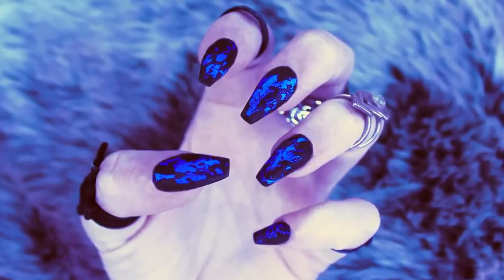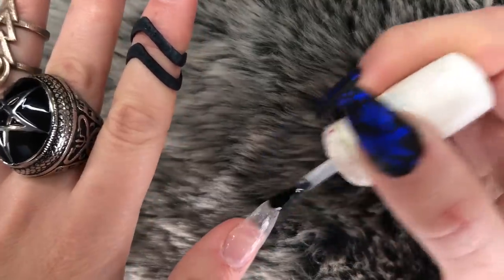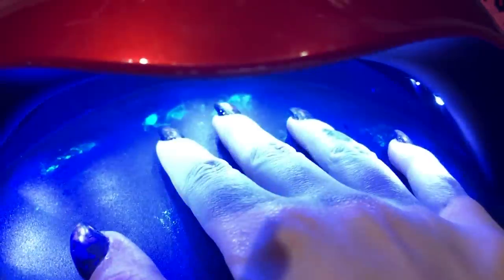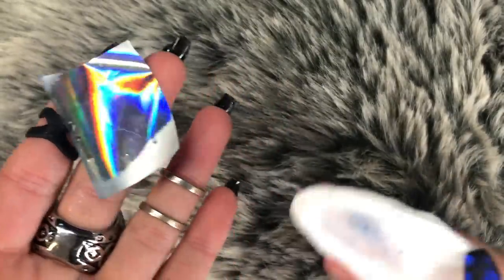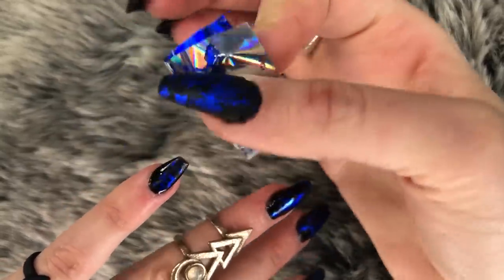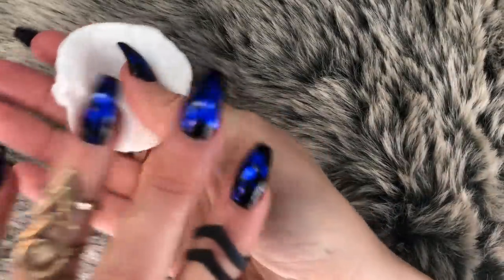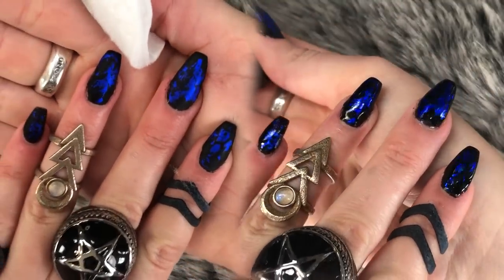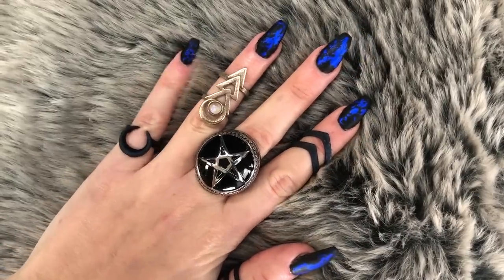HOW TO: Transfer Metallic Blue Foil On Matte Black Nail Tutorial - Avelina De Moray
||| CLICK HERE for more links, info & fun stuff! |||

VIDEO DESCRIPTION: Here's a cool Tutorial on how i did this Metallic Blue foil look on Matte Black polish.

Products used:
Color Me Pretty Gel Polish in 'Black Caviar'
Blue Metallic Foil (Sourced from Ebay for $1)
Color Me Pretty 'Velvet Top Coat.

Rings by Rogue & Wolf & KIllstar

Avelina De Moray
West Tamworth
New South Wales
Australia, 2340